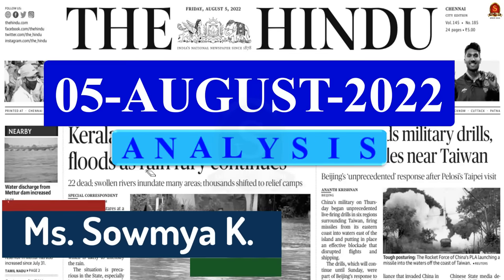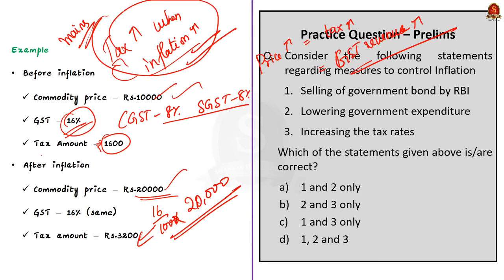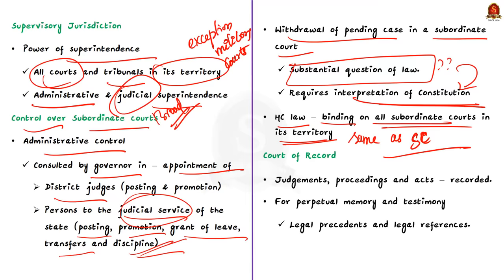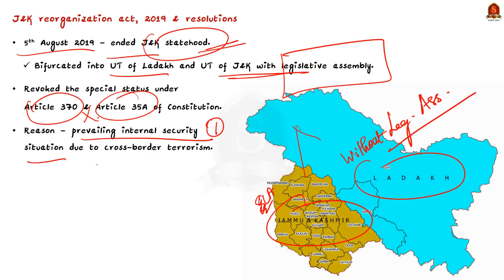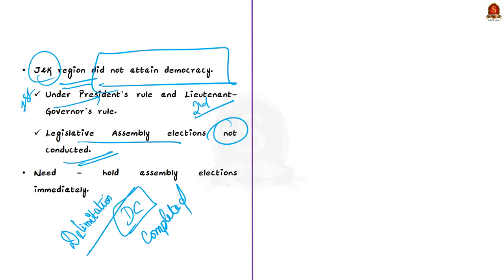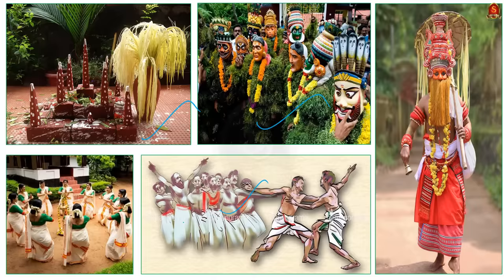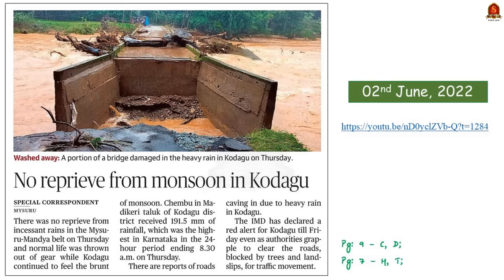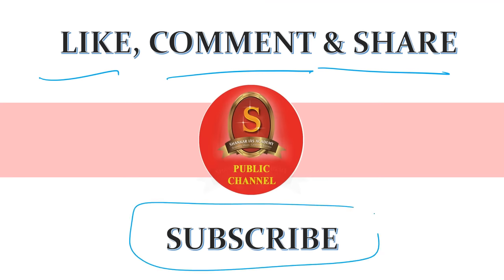The Hindu Daily News Analysis || 5th August 2022 || UPSC Current Affairs || Mains '22 & Prelims '23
Time Stamping
►►Introduction - 00:00
►►List of Topics – 00:09
1.‘Inflation driving 8% of GST revenue rise’ (Inflation & GST revenue)- 00:42
2.HC judge criticises OPS for his plea to transfer case (Powers & Functions of High Court, Transfer of cases) - 06:19
3.Waiting for democracy in Jammu and Kashmir (EDITORIAL) (Jammu & Kashmir Reorganisation goals and failure)- 15:06
4.Vallasadya takes off with much fervour - 27:26
5.A 12th Century fort’s untapped potential (Senji/Gingee Fort) - 32:31
6.Police launch a search for temple priest in POCSO case (Reference) (POCSO Act) - 36:19
7.No reprieve from monsoon in Kodagu (Reference) (Monsoon) - 36:51
8.Prelims Practice Questions - 37:46
9.Mains Practice Question -

Important topics such as JammuAndKasmirReorganisationAct J&K HighCourt JammuAndKashmirDemocracy Onam SenjeeFort pocsoact monsoon are vividly discussed in UPSC Civil Services Exam Perspective in this video, with a special Practice cum Revision session in the end.